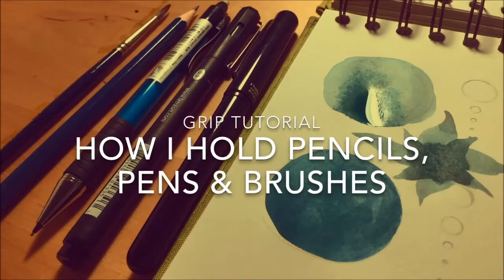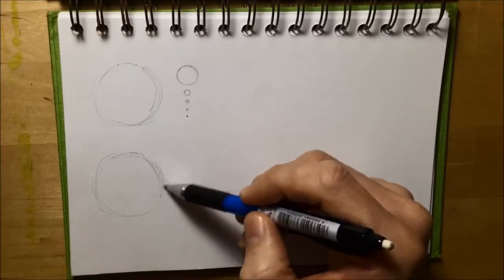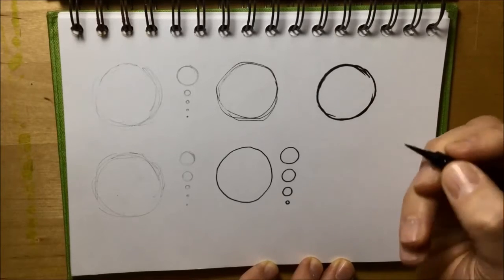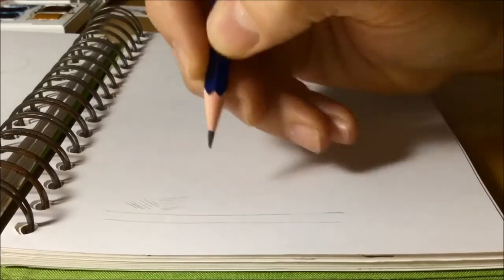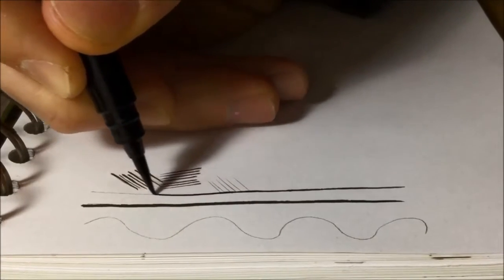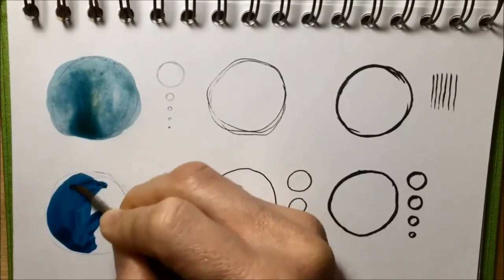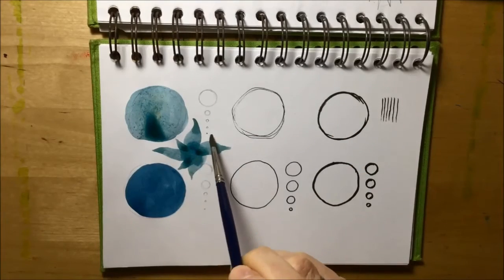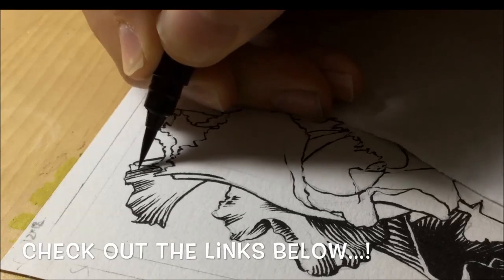How to hold a pencil, pen & brush when drawing // A grip and control tutorial!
How to hold a pencil, pen and brush when drawing is a simple tutorial showing the different grips I use in order to draw with more control or less!  The video shows and discusses where I hold pencils, pens, brushes and brush pens and WHY I do this - what different results do they give me?
How to hold a pencil is a good basic skill to think about but I also cover how to grip a pen, how to hold a brush pen and my brush grip when painting.  I also talk about resting part of your hand on the paper and how that can affect your drawing and increase painting control as well.
I am right-handed so apologies to all the left-handed people out there - please let me know if you try any of these techniques and how you get on with them!

All the media I demonstrate on 165gsm sketchbook paper:
 HB pencil
 2B Faber-Castell Mechanical Pencil
 0.5 Letraset Fineline Pen
 Pentel Brush pen
 5 Round Sable watercolor brush